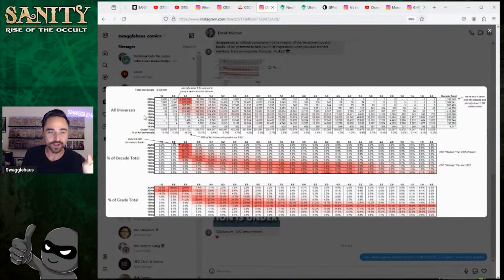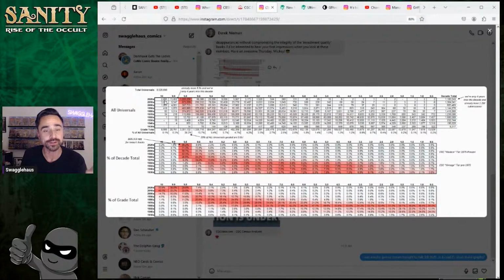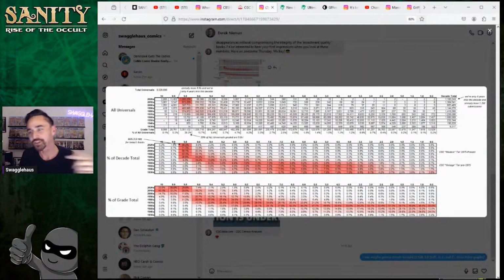Why Modern Comic Book 9.9's & 10.0's "Make Sense" For CGC, CBCS & Grading Companies...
In this video I talk about how much volume modern comic books make up for grading companies...its a lot. Modern comic book grading is the biggest market and potential for growth - which is why exploring the ideas for 9.9's and 10.0's seems like an inevitability.